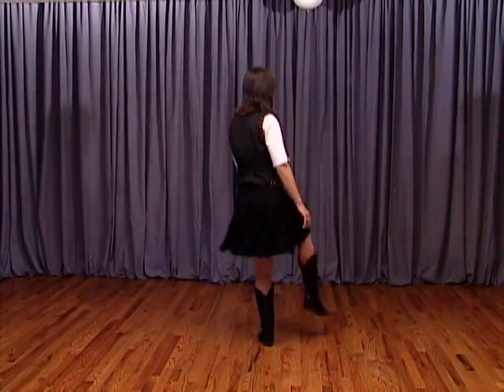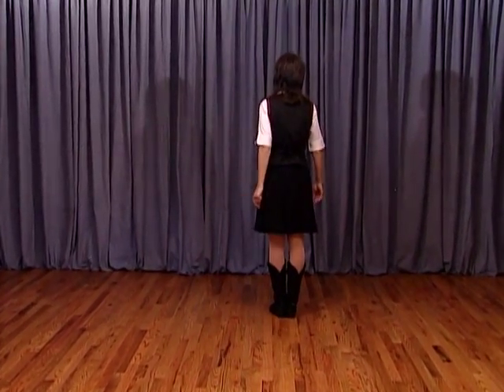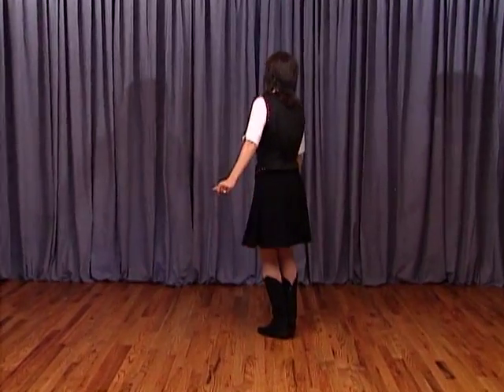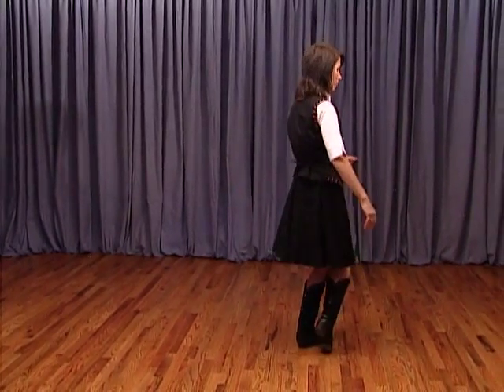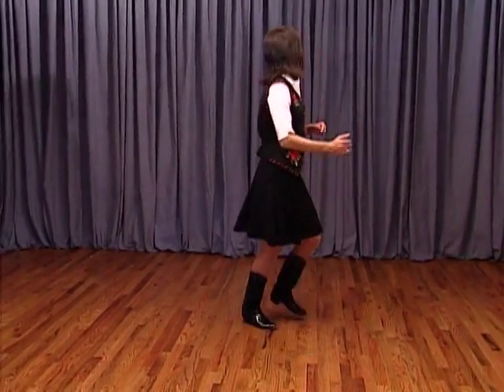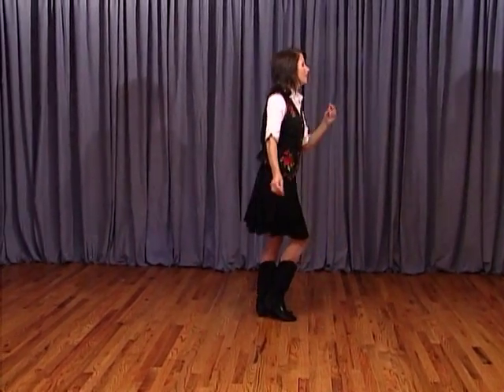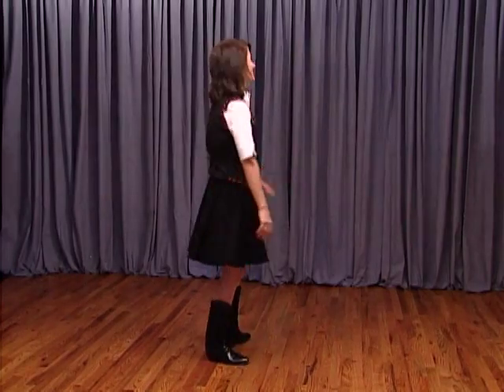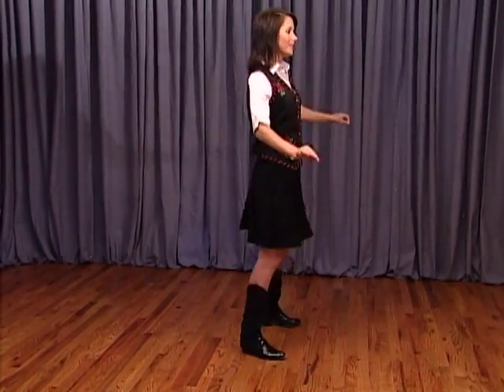Scooter Lee - Jukebox - Line Dance Instruction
From Scooter Lee's "Walking On Sunshine" (DVD)